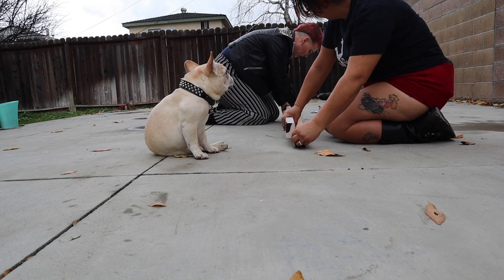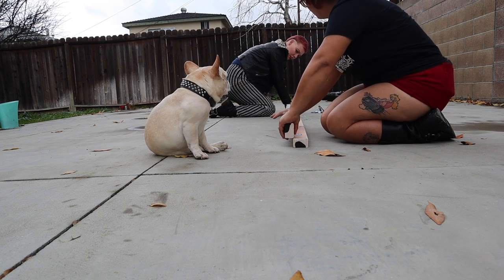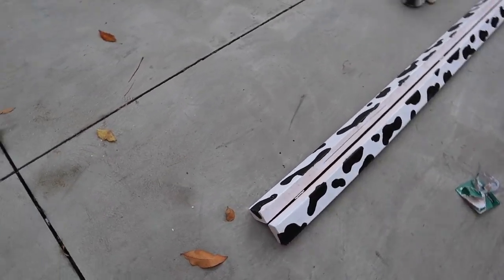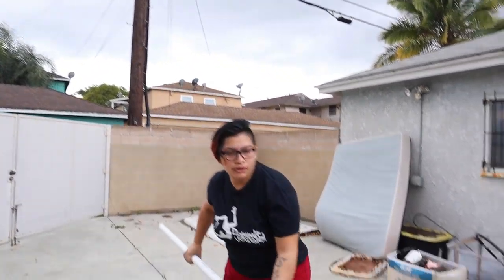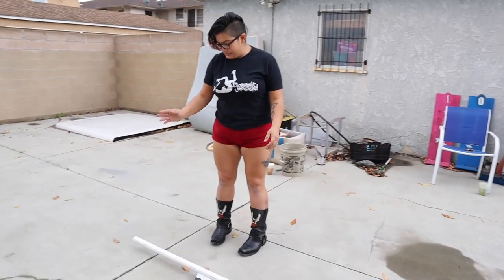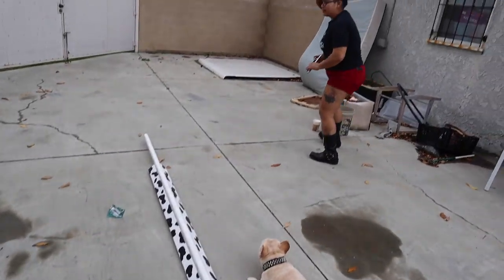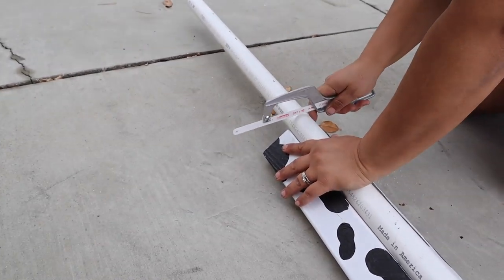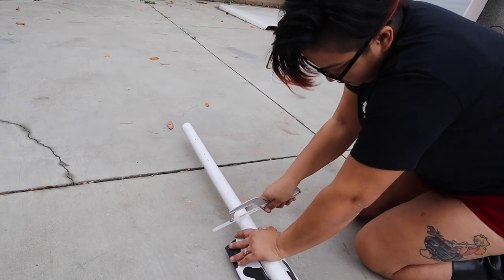HOW TO BUILD A DIY BEGINNER SKATE SLIDE RAIL: Easy roller skate slide rail for less than $20!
In this episode how to build a roller skate slide rail for less than $20 in your backyard! Jessie helps me build a skate rail using wood and PVC pipe. So easy and fun to do with a friend!